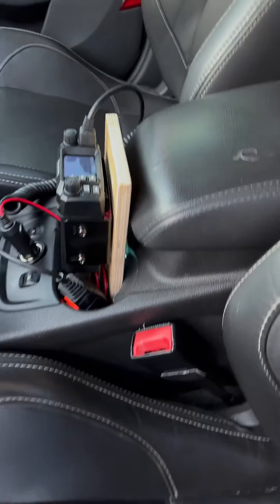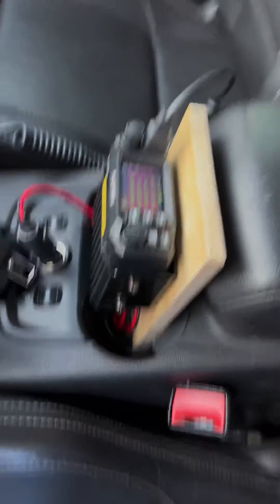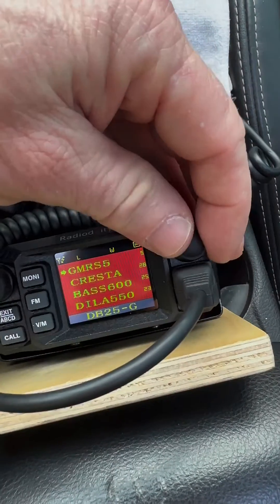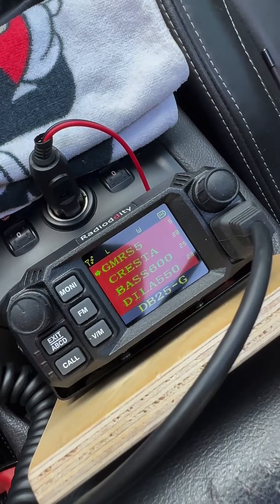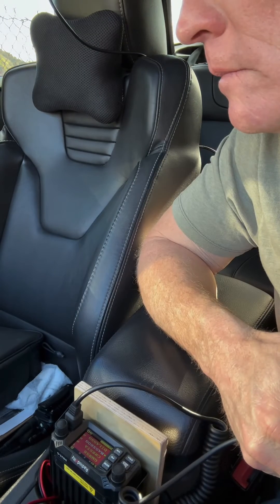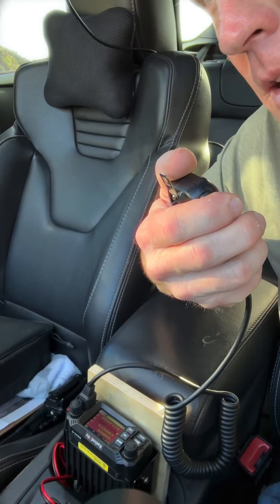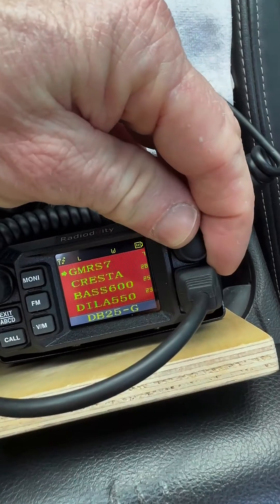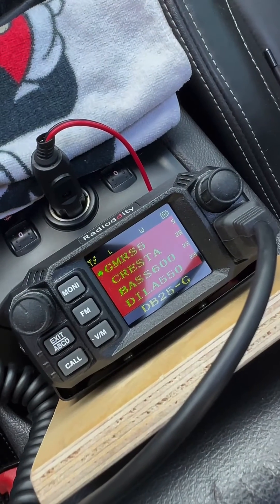Make Your Mobile Radio Setup Super Easy With This Tip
Radio in this video BELOW PLUS $15 for YOU! $85 and your with the BIG boys!
BAOFENG G PLUS! & The DB25G Mini Mobile

US Based Wouxun KG1000G Plus ONLY HERE!

The BEST HT's the H3 and H8

FCC Website, first you need to get an FRN and the only test is dealing with their crappy website!

A 25-watt GMRS (General Mobile Radio Service) base station refers to a radio transceiver unit designed to operate on the GMRS frequency band with a power output of 25 watts. GMRS is a licensed radio service in the United States, primarily used for short-distance two-way communication.

A 25-watt base station can provide increased range and signal strength compared to handheld radios or lower-powered units, making it suitable for applications where extended coverage is needed, such as in rural areas, large properties, or commercial settings.

When setting up a 25-watt GMRS base station, it's essential to ensure compliance with regulatory requirements, including obtaining the necessary license from the Federal Communications Commission (FCC) in the United States. Additionally, proper antenna installation and placement play crucial roles in maximizing the effectiveness and range of the base station.